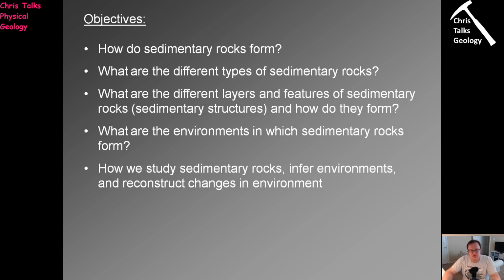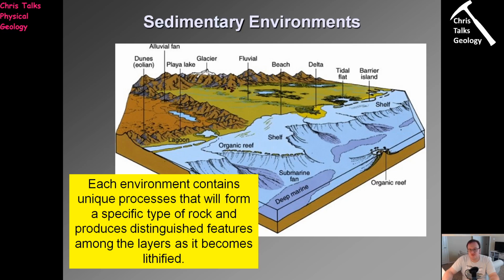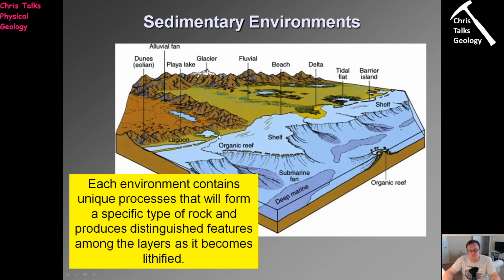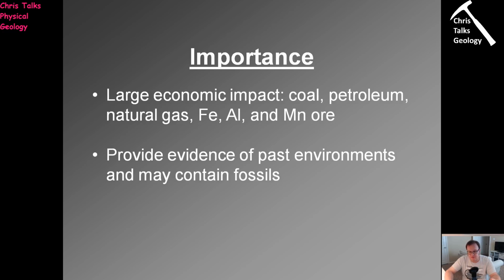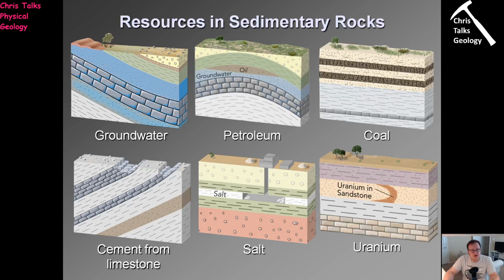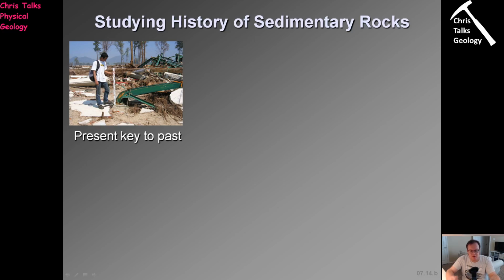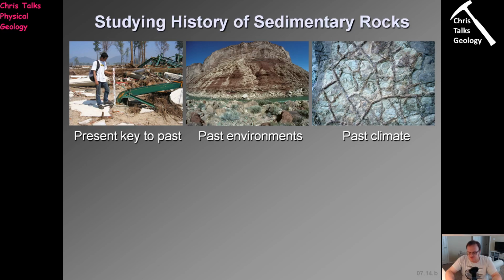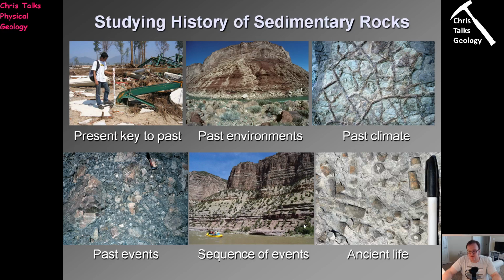Lecture 9 - Sedimentary Processes and Rocks Part 1